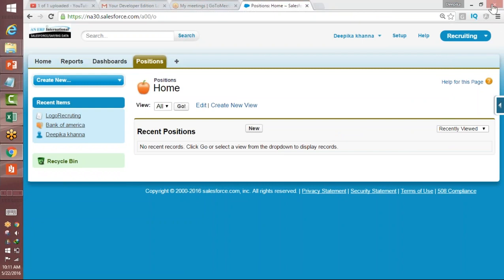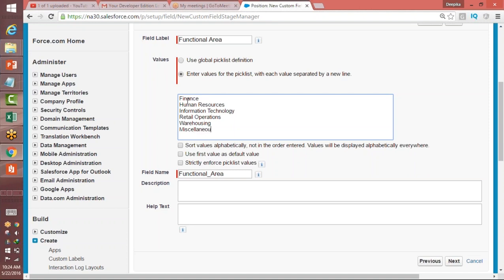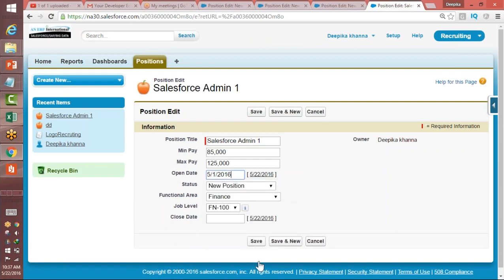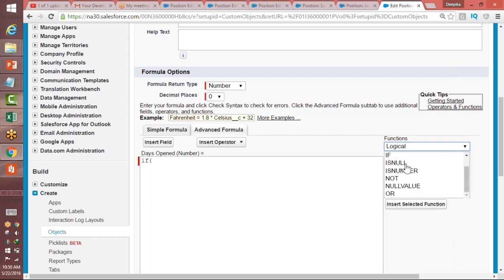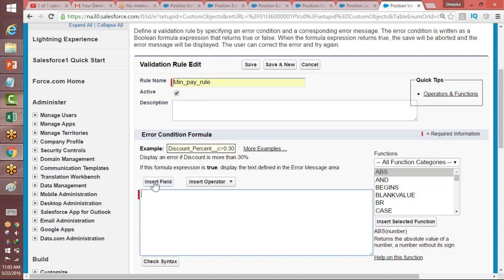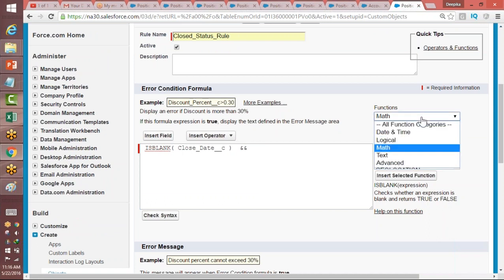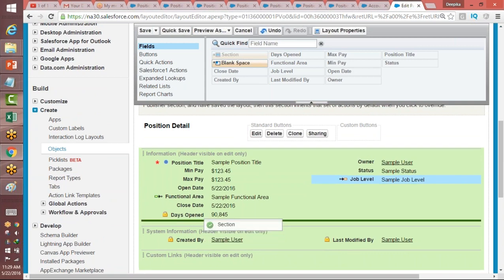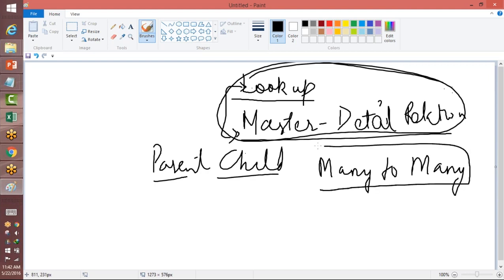Dependent Picklist ,Valdation Rules in salesforce